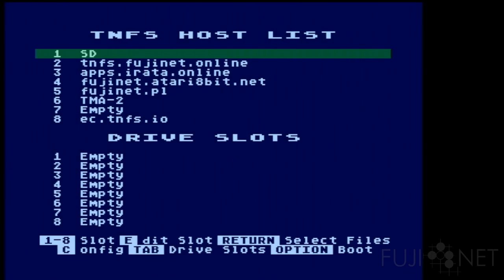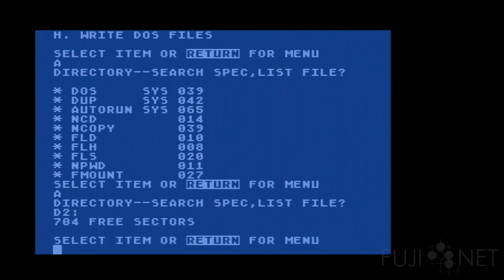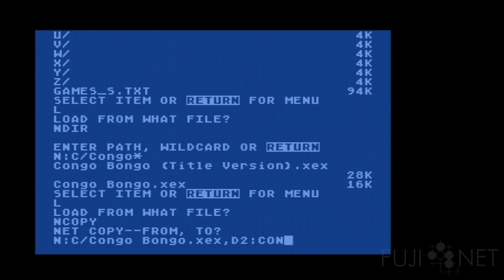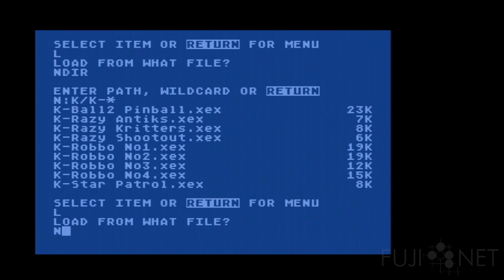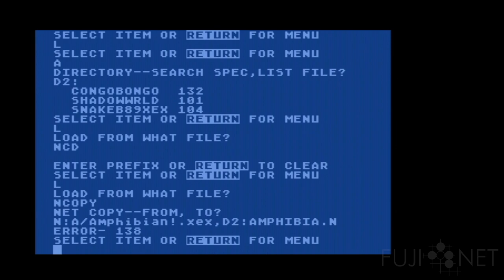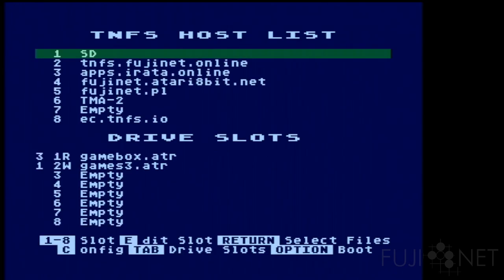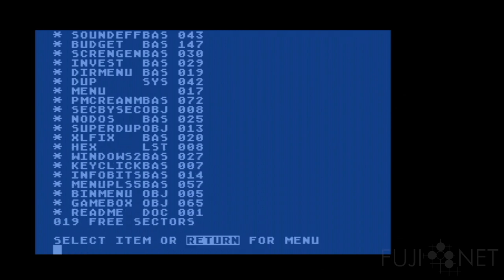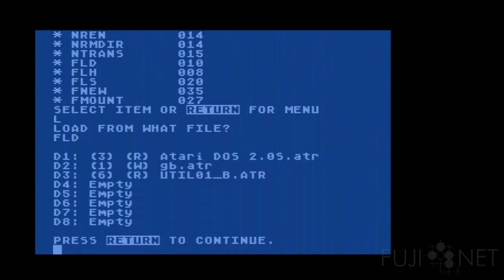and N: Fun: Making Game Disks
This video shows how the Atari8bit FujiNet N: device can be used to copy individual files (in this case, games) from different servers onto a disk image with a game menu, you know, like when we were kids. :) and even shows how the game menu disk was made.

0:00 Intro
1:06 Empty host list, loading gamebox.atr
1:48 Creating our new disk games3.atr using (N)ew
2:48 booting into gamebox, and formatting/creating our game disk
7:45 using NCD to point N: to apps.irata.online TNFS
10:30 copying our first game, Congo Bongo, using NCOPY
13:00 copying our second game, Shadow World, using NCOPY
14:45 copying our third game, Snake Byte, using NCOPY, and showing wild cards
17:00 copying our fourth game, K-Razy Shootout, what happens when a file isn't found.
18:26 Using NCD to point N: to an FTP server (ftp.pigwa.net)
20:15 copying our fifth game, FROG.EXE from the FTP server.
21:00 going back to apps.irata.online TNFS, using NCD
22:22 copying our final game, Amphibian! using wildcard.
23:25 Booting back into GameBox, put in our gamebox disk
23:56 building initial game directory from disk
24:08 modifying the game directory with more descriptive names
24:58 Game disk is finished, let's see it!

26:45 APPENDIX A: How did I create the gamebox utility disk?